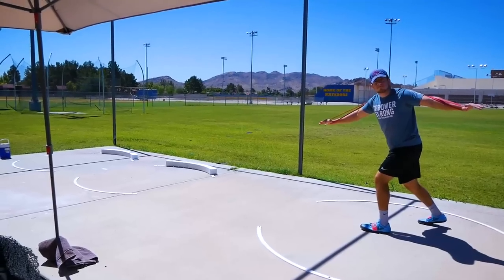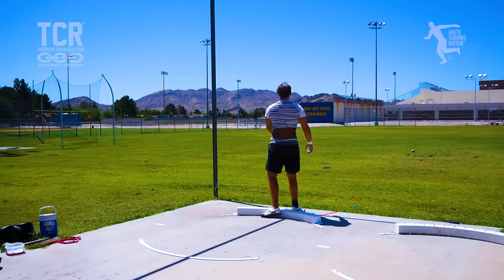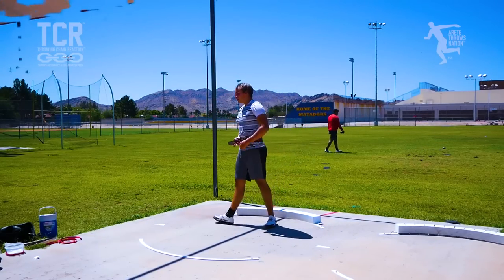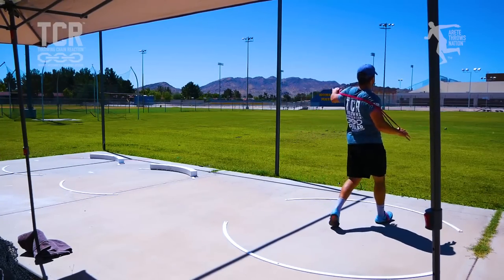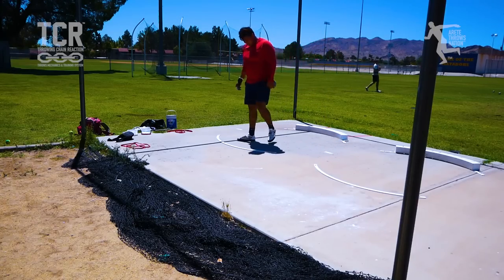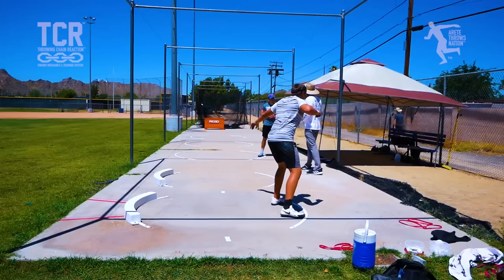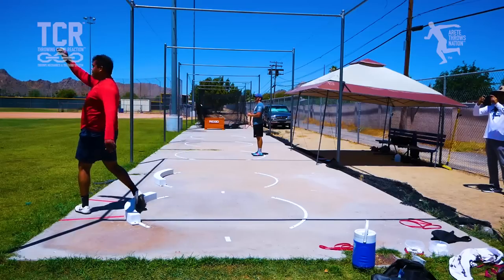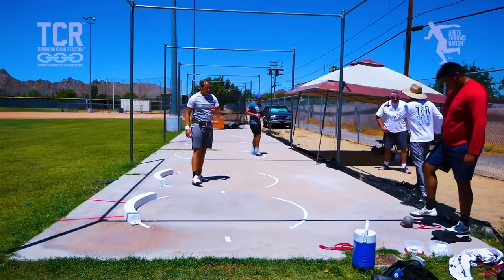TRAINING HARD IN THE RING FOR HUGE DISCUS & SHOT PUT THROWS | TRAINING FOR POWER & PERFORMANCE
Focus and training make all a huge difference! We seriously train countless hours practicing the right way, the correct drills and the right pillars to throw faster and farther.